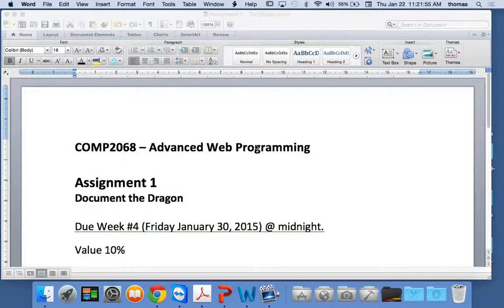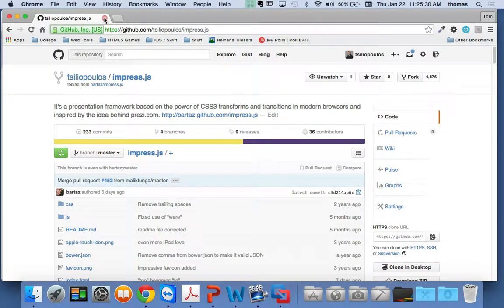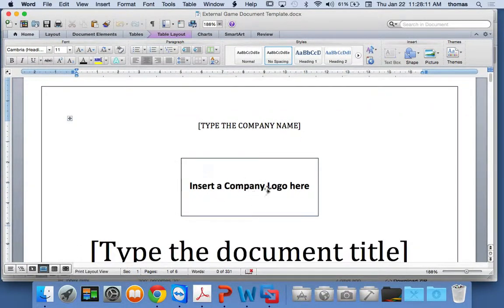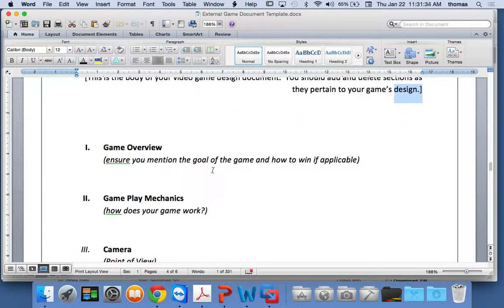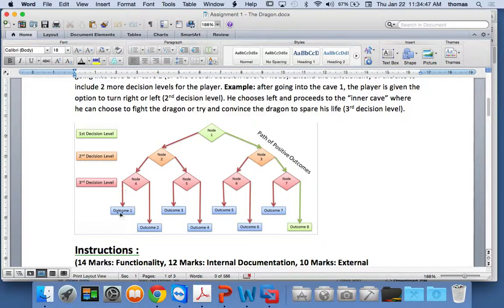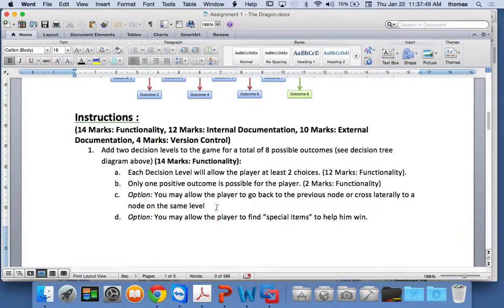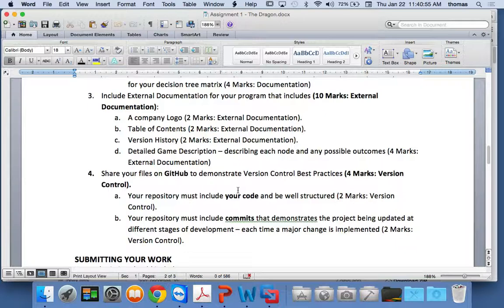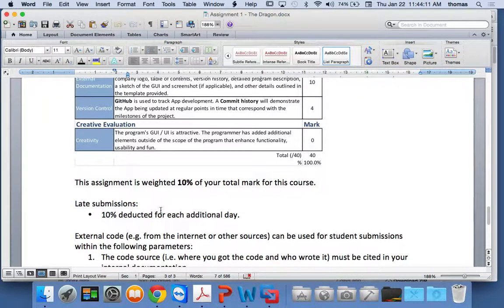COMP2068 - Lesson 3 - Part 1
Details for Assignment 1